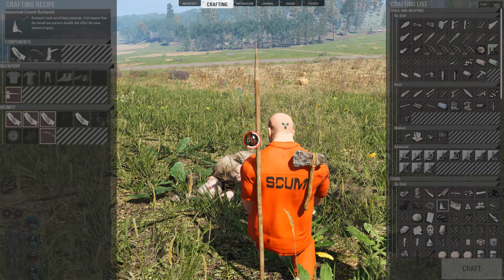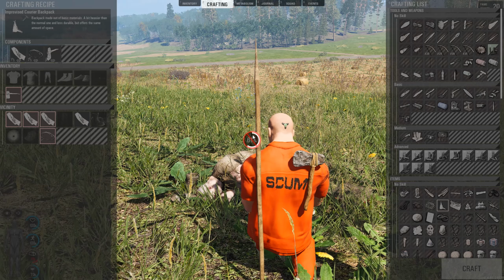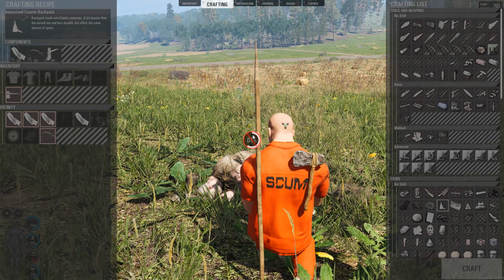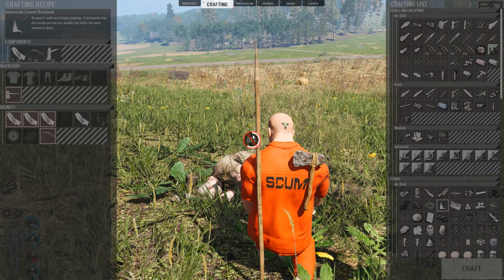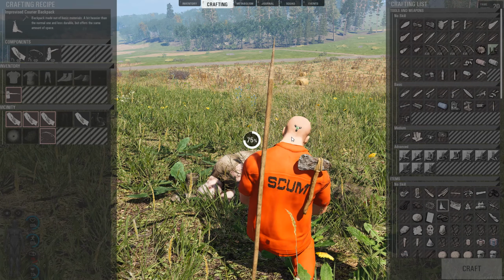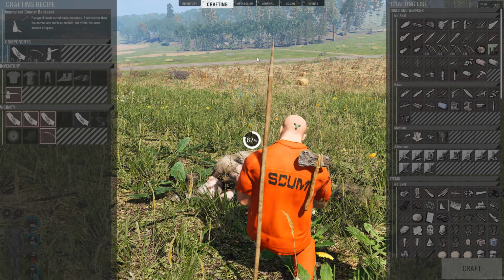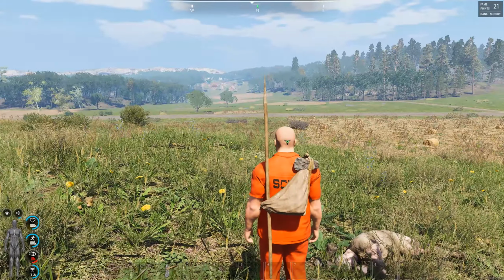Scum survival Basics (2020) - The first 5 minutes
I only play on hardcore survival servers - If I see x5 / max loot / no bots on a server I'm not interested. Those are noob servers for people learning to play the game. I like a challenge .
That said it can be quite hard to start on a server like night kingdoms so here I present the optimal basic start kit for fresh spawns. in 5 minutes you'll have a weapon ,crafting tool ,storage and bandage ready set up ,which will form the foundation for your survival adventures. Enjoy